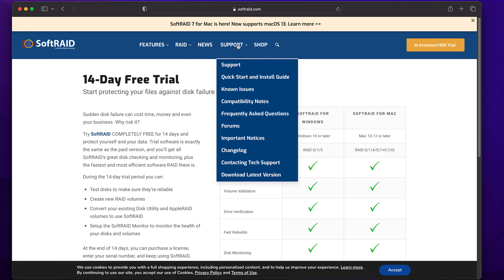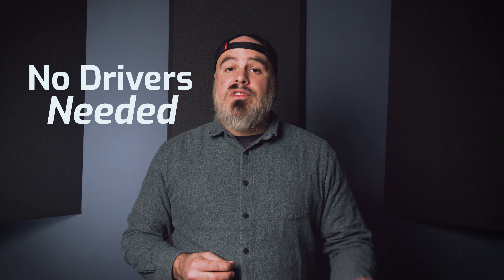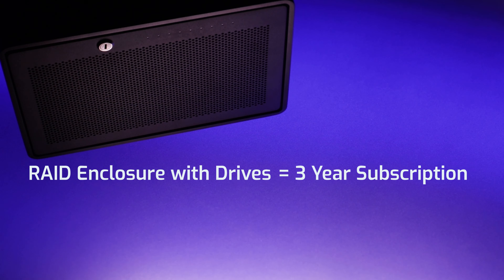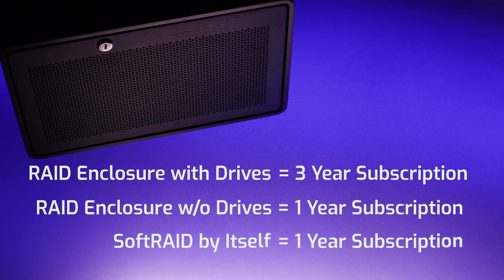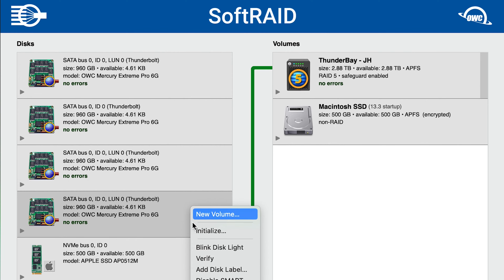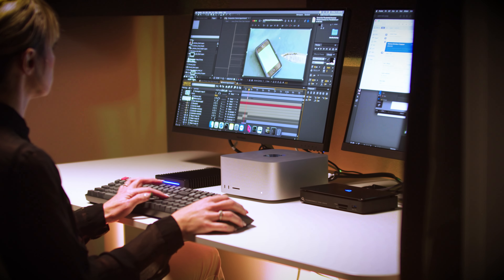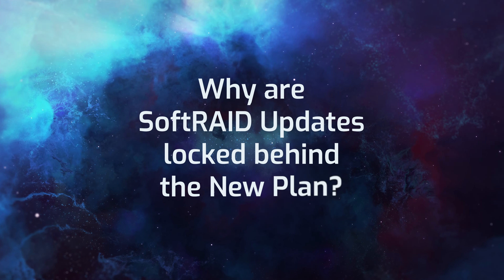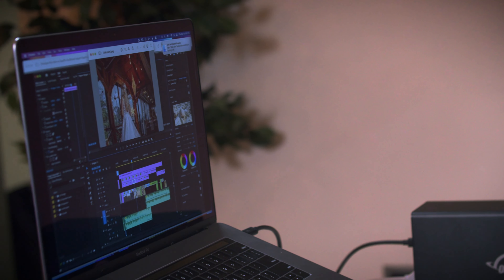SoftRAID 7.5 is HERE!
The latest version of OWC's software RAID management solution is here. SoftRAID 7.5 brings a host of improvements including easier setup and full support for the latest Mac and Windows PCs. Check out the video for all the details on all the new improvements.

0:00 Intro
0:31 Upgrade + Support Plan
1:48 Upgrade Plan Explained
2:24 Do I have to pay for SoftRAID?
3:09 Is Hardware RAID better than Software RAID?
4:14 Does SoftRAID help move data between Mac and PCs?
4:31 Why are SoftRAID updates behind a new plan?
5:33 Why should I continue paying for SoftRAID updates?